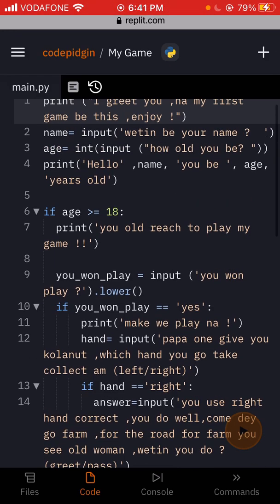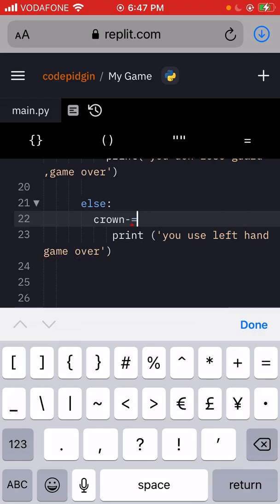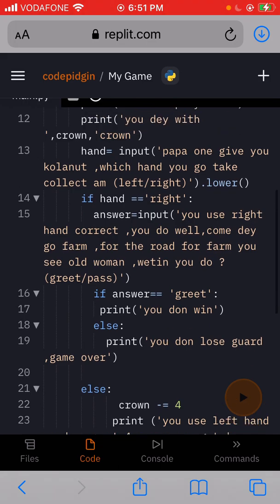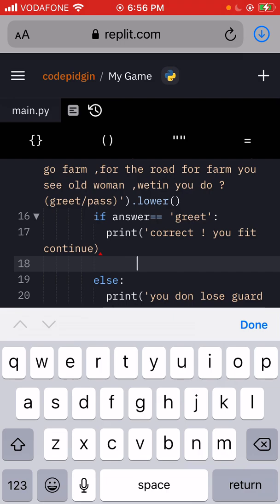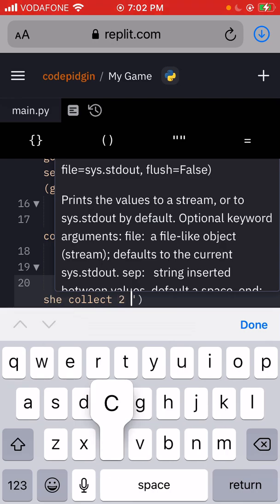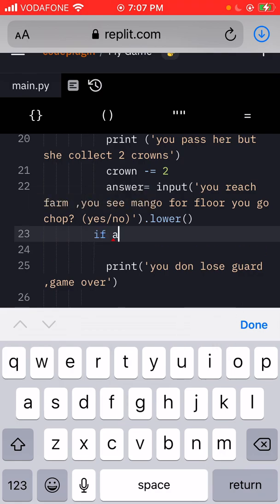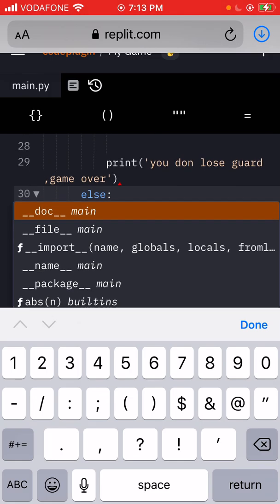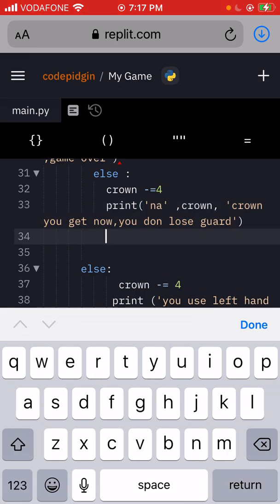Python no be snake :Class 9-Game part 2